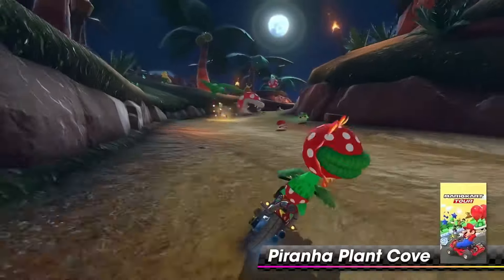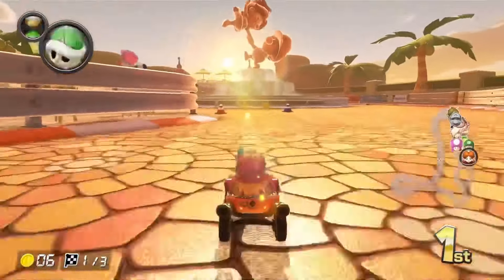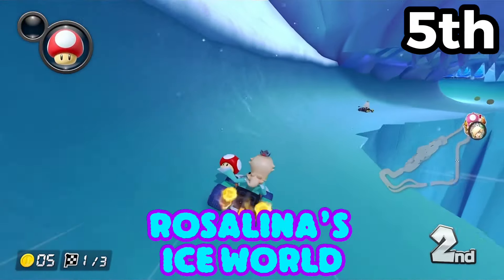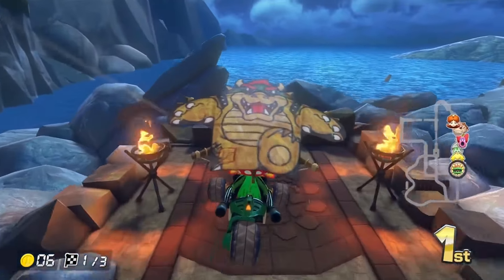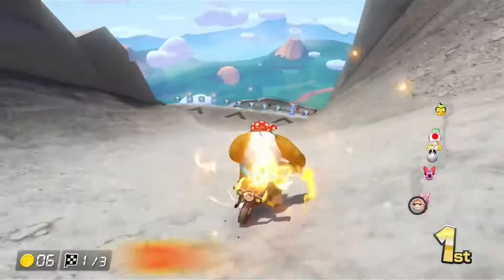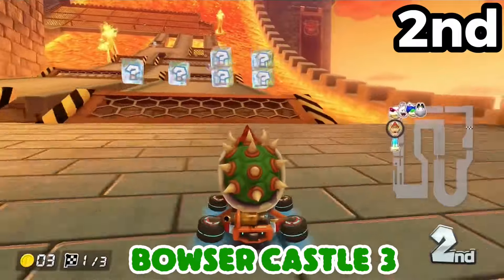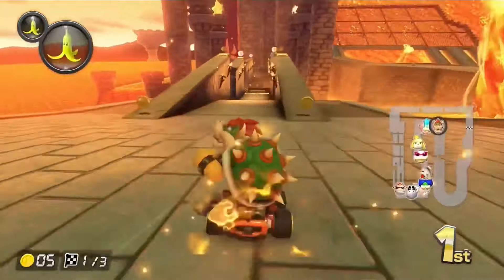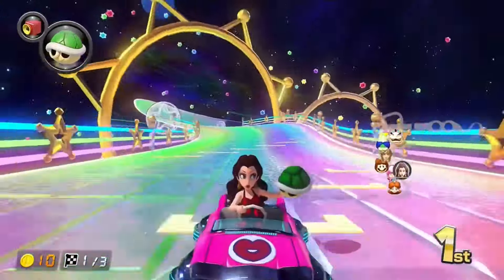Ranking WAVE 6 Mario Kart Tracks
It’s time for the final ranking of Mario kart tracks. This time, I rank Wave 6 from my own opinion.